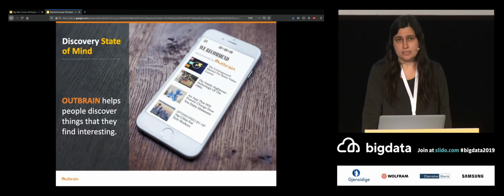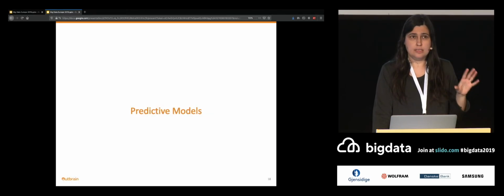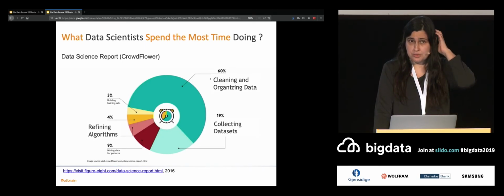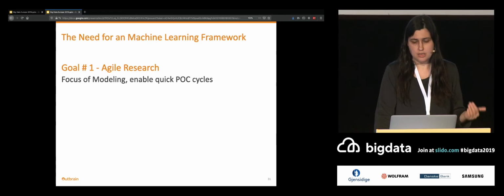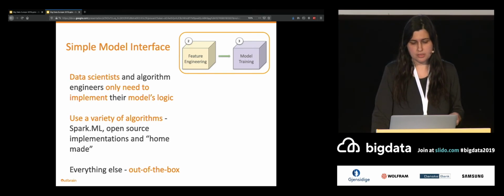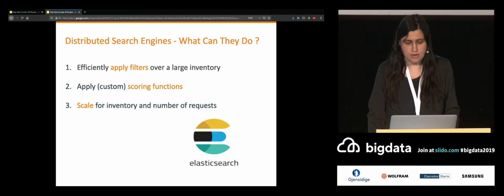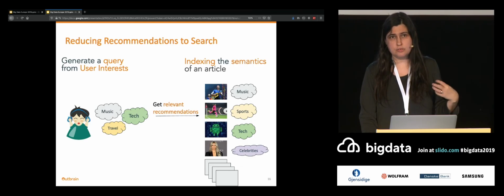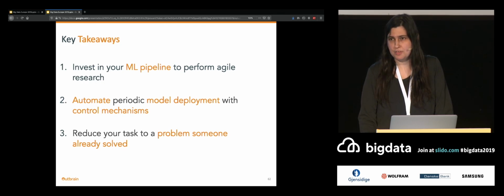From Spark to Elasticsearch and Back by Sonya Liberman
Join our next Big Data Europe conference on 22-25 November in 2022 where you will be able to learn from global experts giving technical talks and hand-on workshops in the fields of Big Data, High Load, Data Science, Machine Learning and AI. This time, the conference will be held in a hybrid setting allowing you to attend workshops and listen to expert talks on-site or online. From Spark to Elasticsearch and Back - Learning Large Scale Models for Content Recommendation by Sonya Liberman